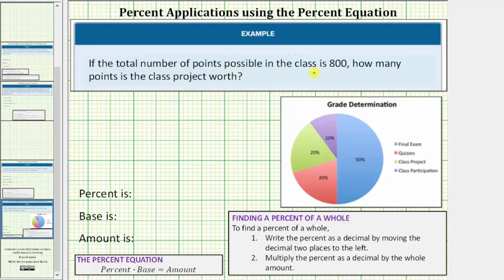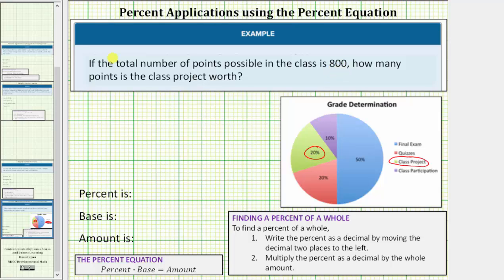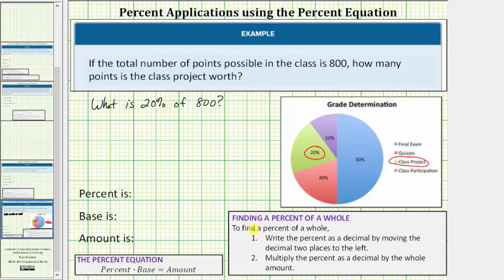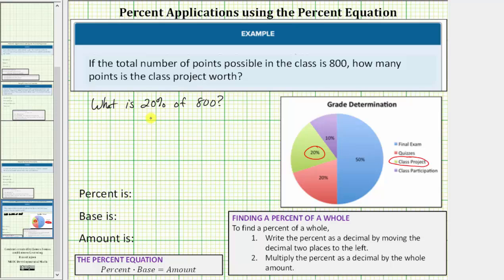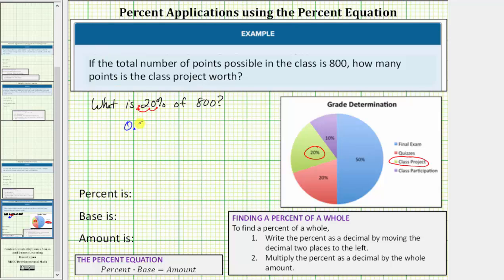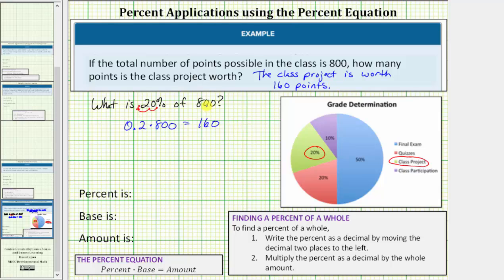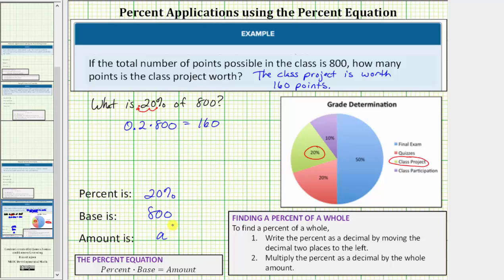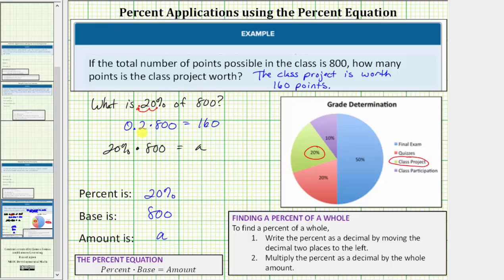Percent App: Find the Percent of An Amount After Reading a Pie Chart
This video explains how to solve a percent application problem using a percent equation.